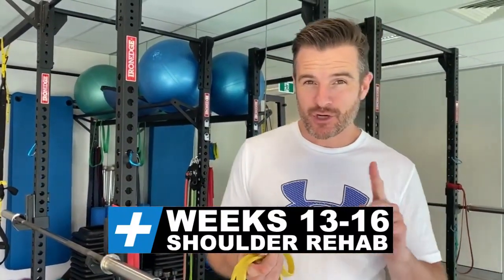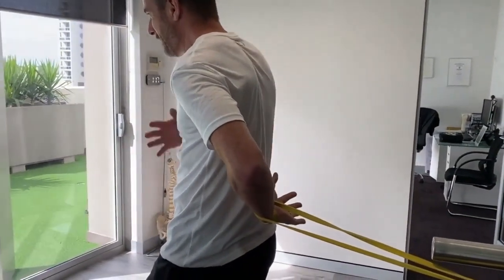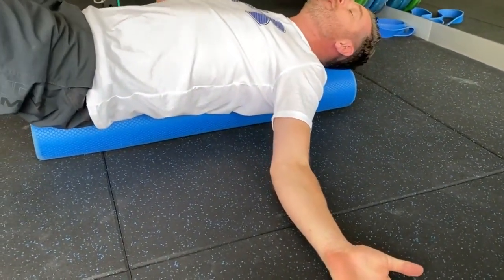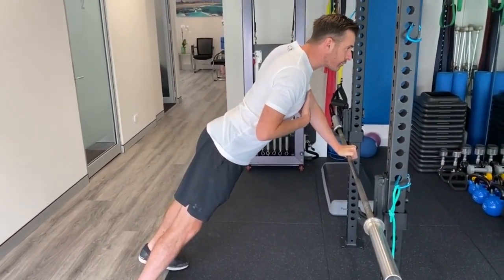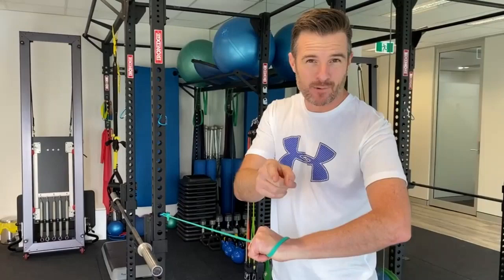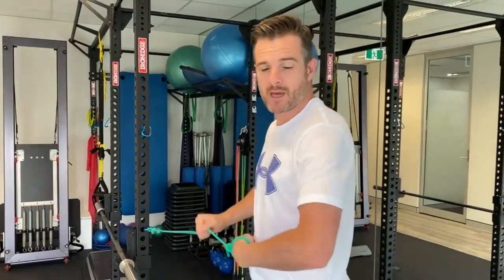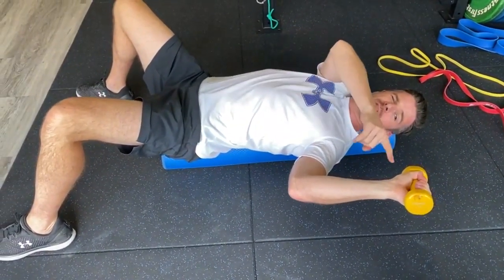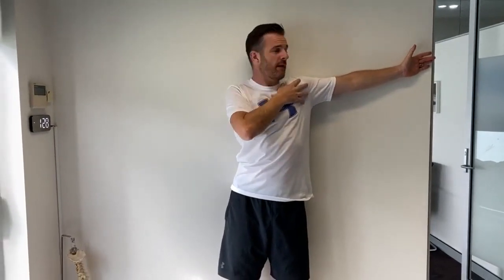Shoulder Surgery Rehab Exercises Post op Weeks 13 16 Tim Keeley Physio REHAB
Unlock Your Hip Flexors Revamped For 2021

Feel Good Knees For Fast Pain Relief, High Converting Pain Relief Product For Knees.

Anabolic Running, Get 3 Of CB's Hottest Men's Health & Fitness Offers Including Two Brand
New $$$ Monsters Anabolic Reload & Anabolic Sleeping.

Funny personalised mug phrases.

Fiverr link, Get $100 on your first order.